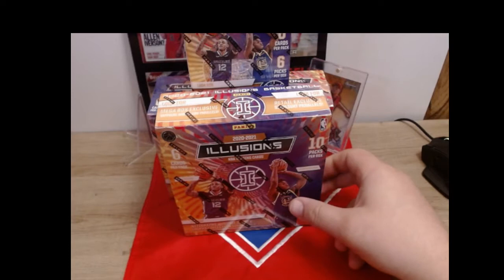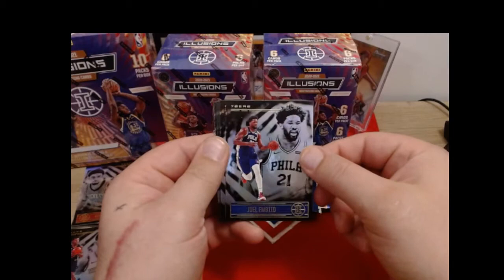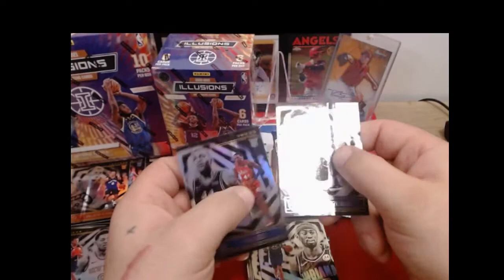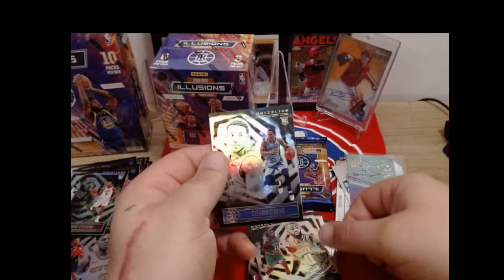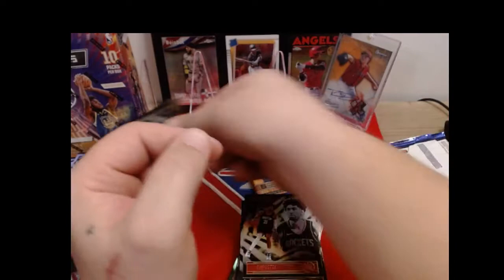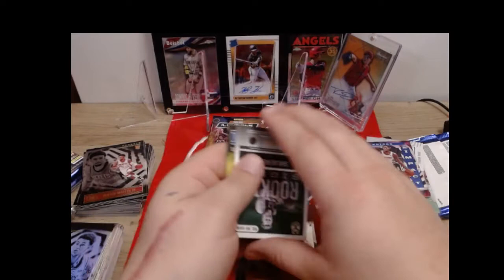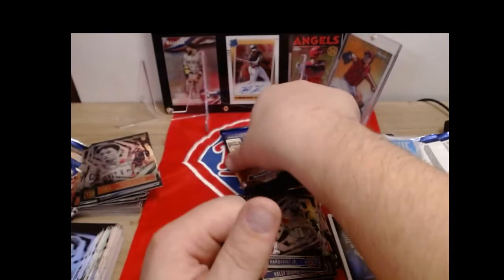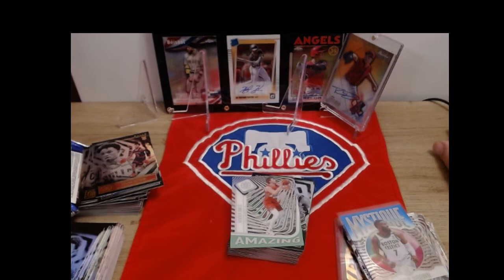Illusions Basketball...Rookie Auto Hunting!!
*Ebay Store: